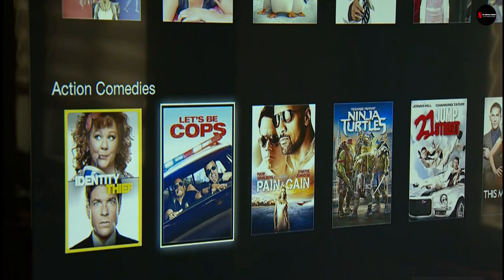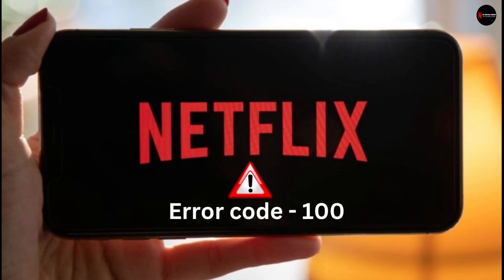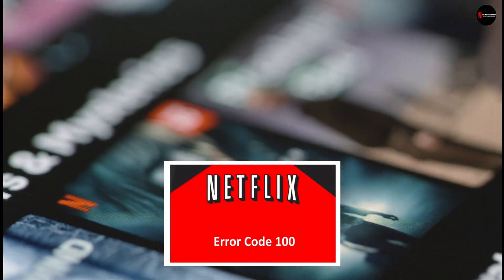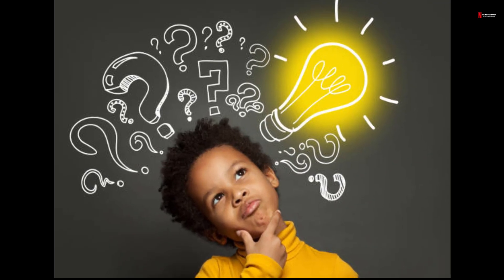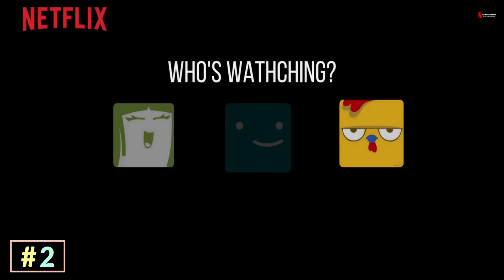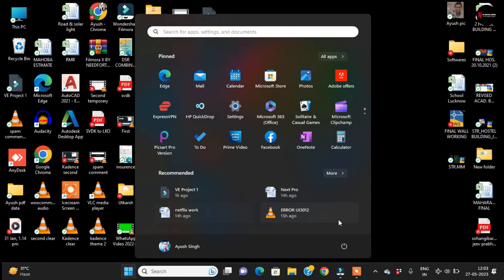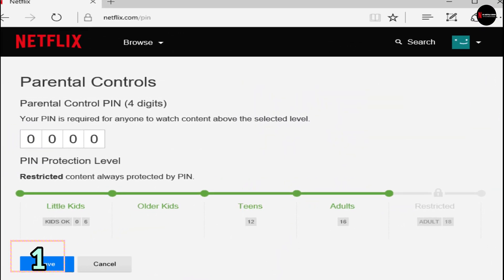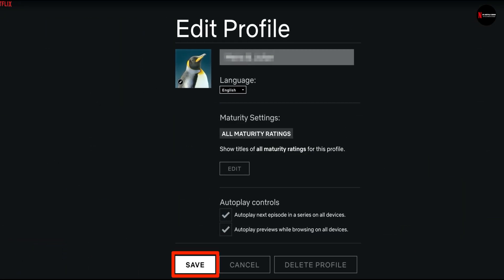How to fix Netflix error 100 ll 100% Fixed ll Netflix error 100 get resolve by following method.💯💯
In this video, we show you a few different ways of how to fix Netflix error code 100 🙌🏻 Please take a moment and Subscribe for more helpful videos: @fixnetflixerror8215 ツ CONNECT WITH ME ツ Leave a comment on this video and it'll get a response.